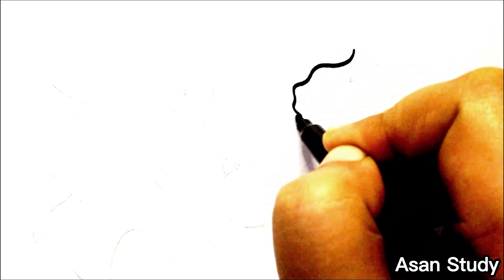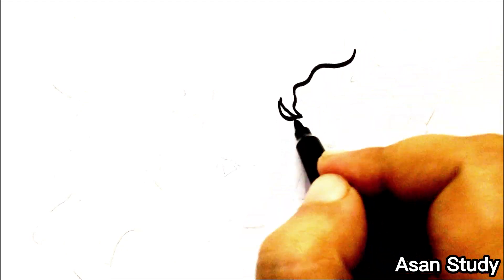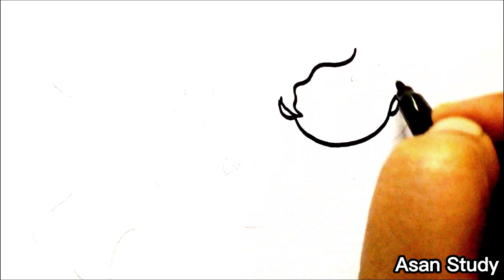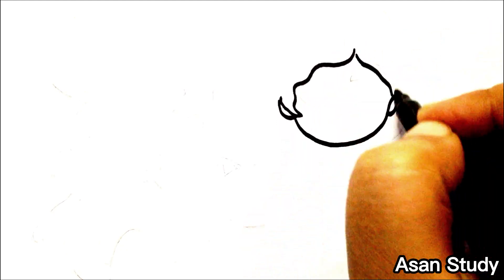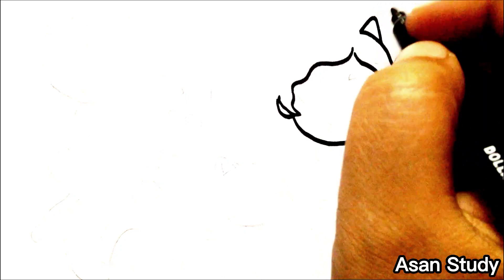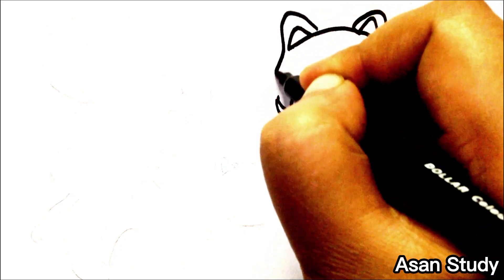How to draw Gabby's Dollhouse | Drawing Gabby From Gabby's Dollhouse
In this video we will learn to draw Gabby's Dollhouse in an easy way...!